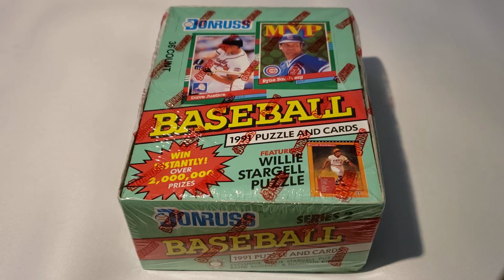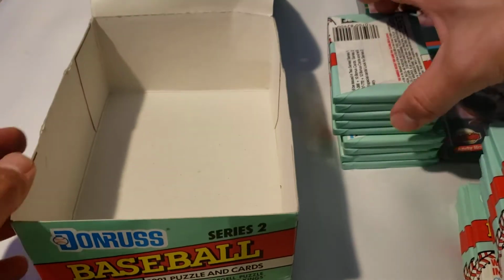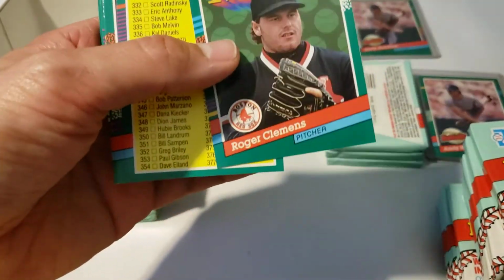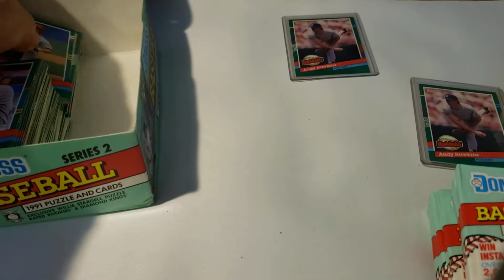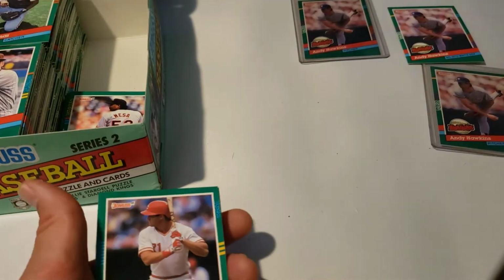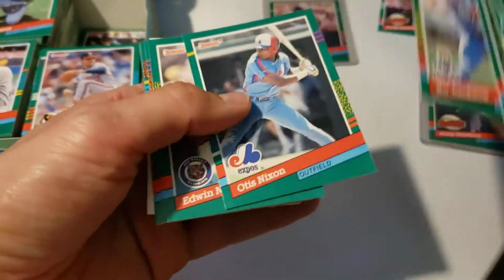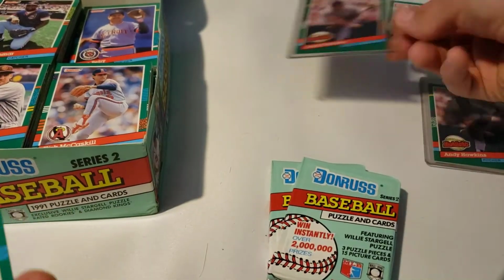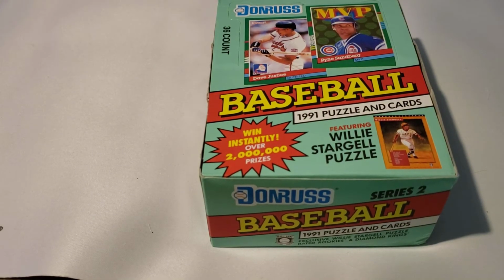Searching for the Andy Hawkins error card!!! Breaking open a box of 1991 Donruss Series 2!!!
Join me in the search for the Andy Hawkins error card in this box of 1991 Donruss Series 2 baseball cards.